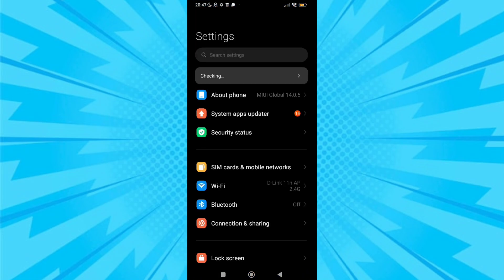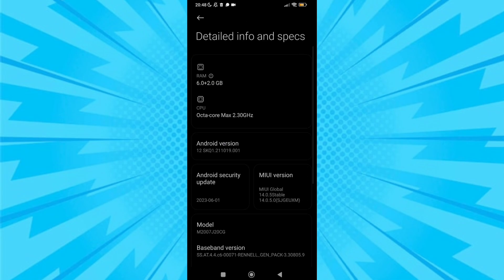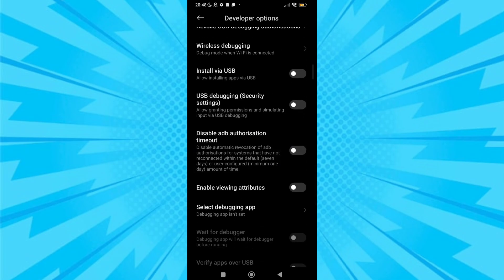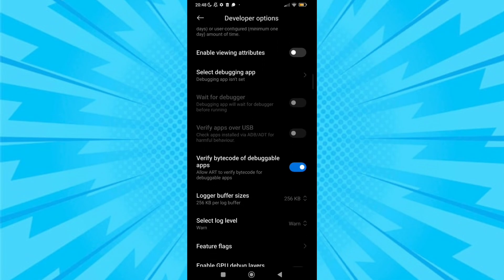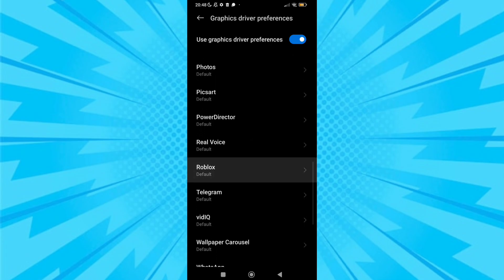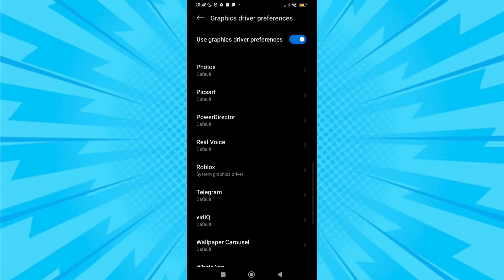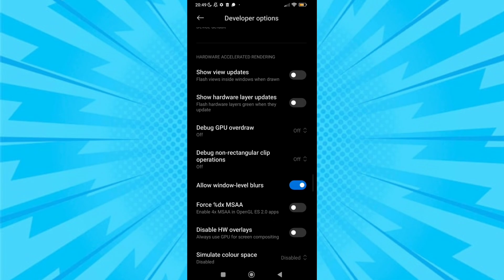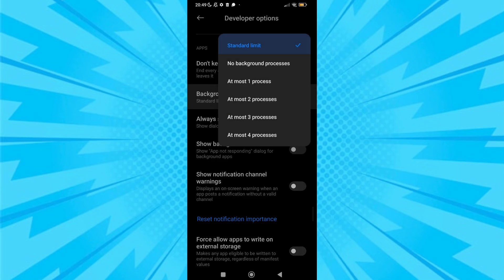How to overclock android without root | Low end device | Get 90+ FPS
Nothing to download

related title-

Cover Tags -
Gltools
Overclocking
overclock android without root
overclock android
performance
tweak performance